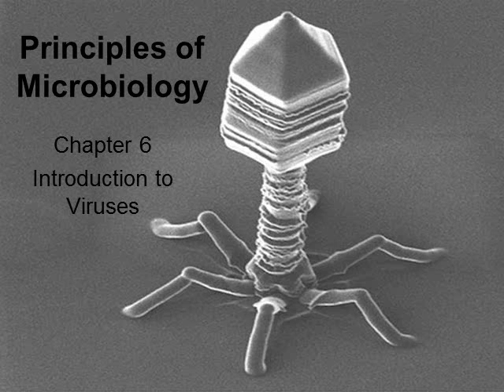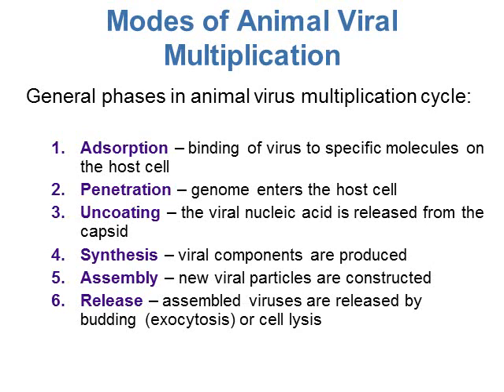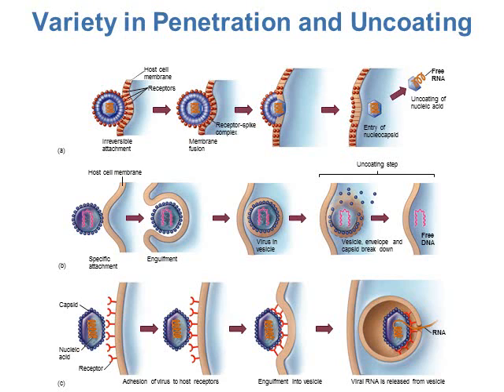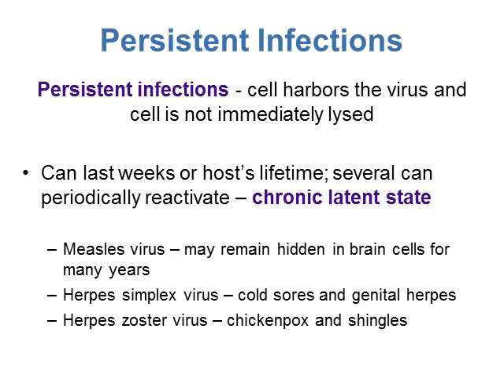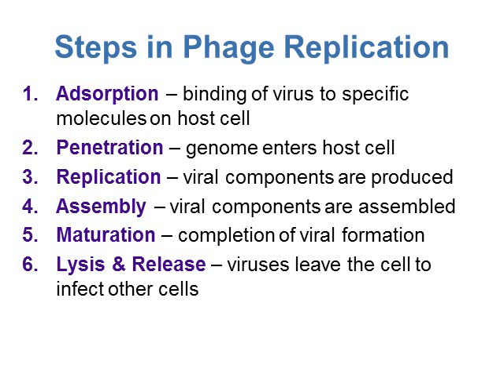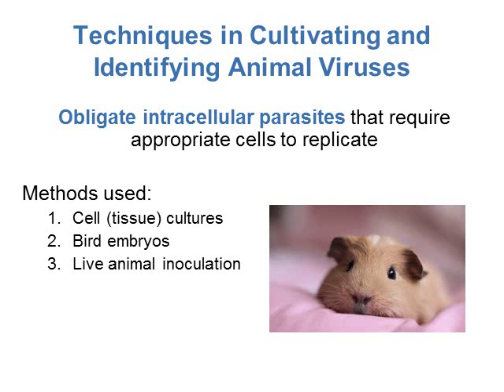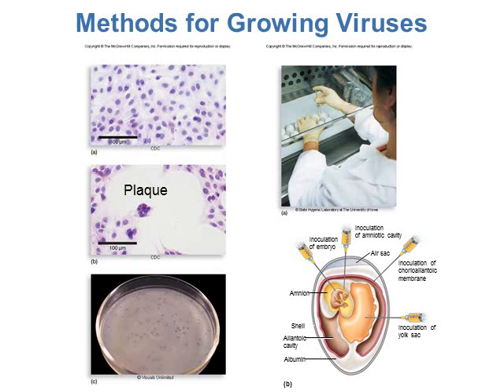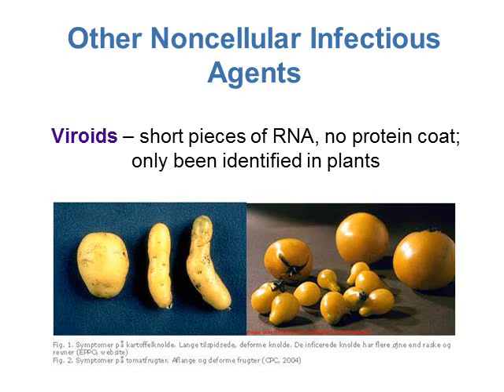BI280 Chapter 6 An Introduction to Viruses - Part 2 of 2